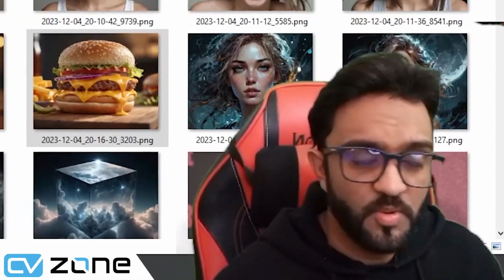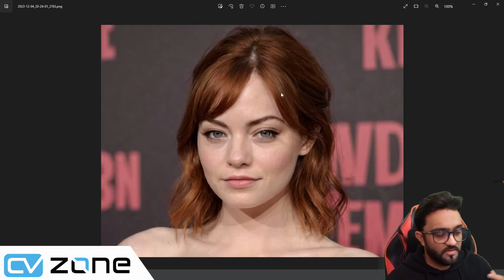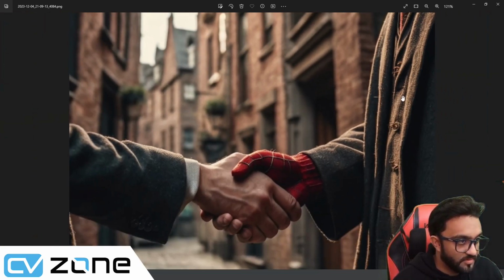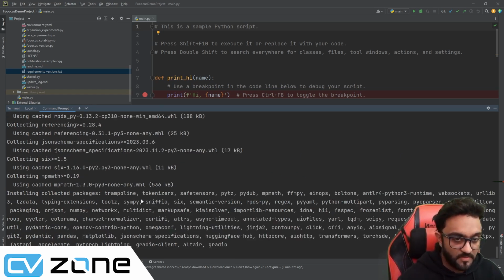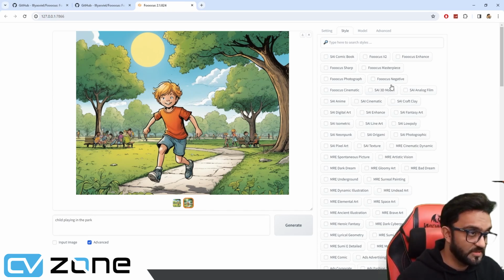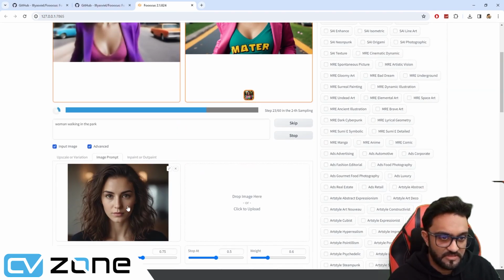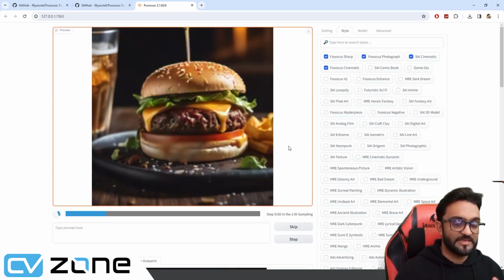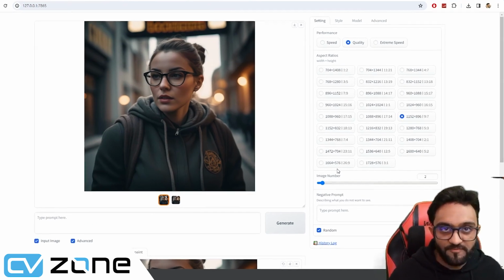Learn to generate FREE AI Images using your local PC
Premium Courses:
✔️ Computer Vision Web Development: